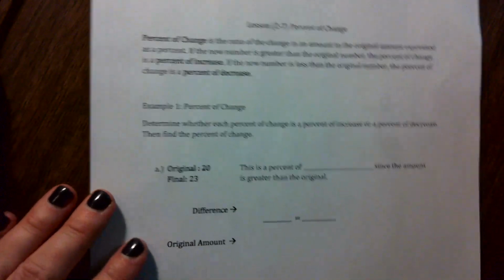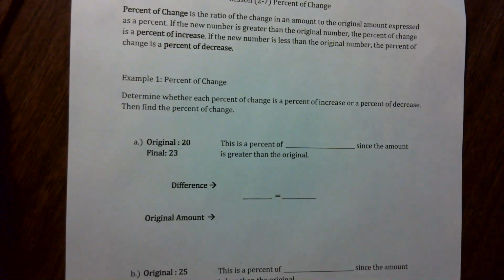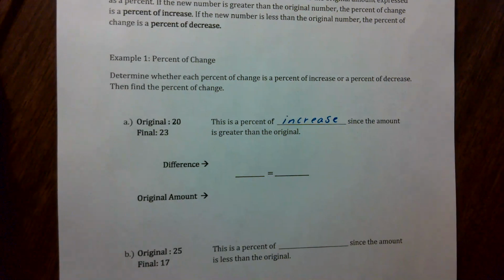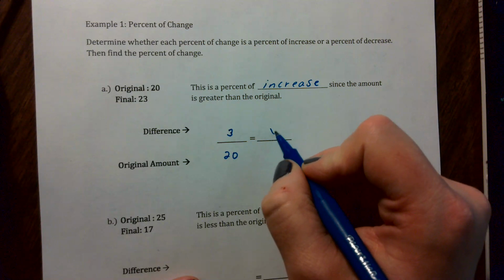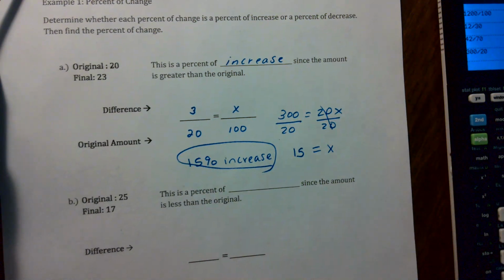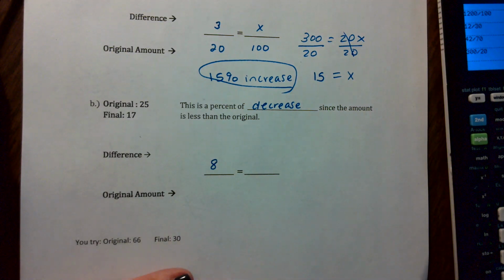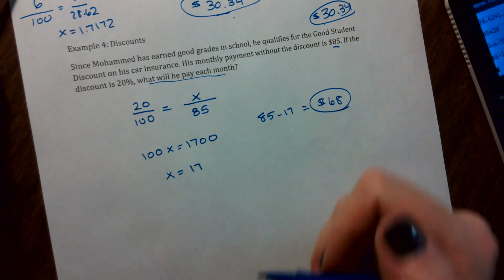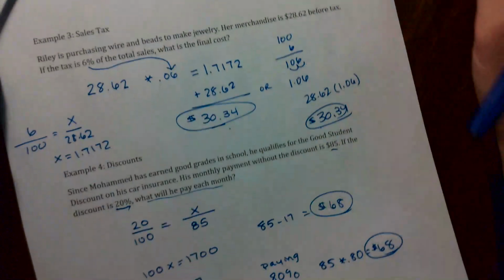Lesson (0-6) & (2-7) Percent of Change